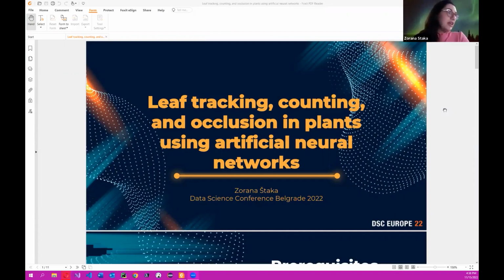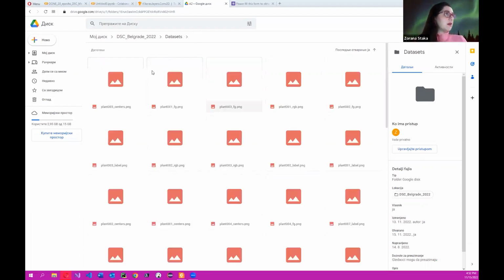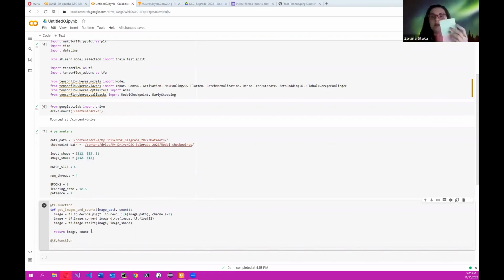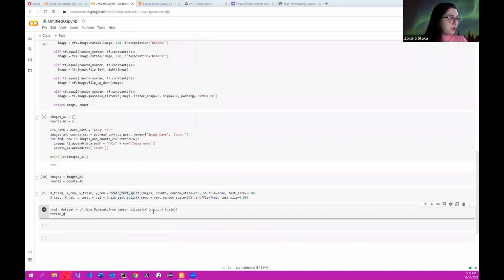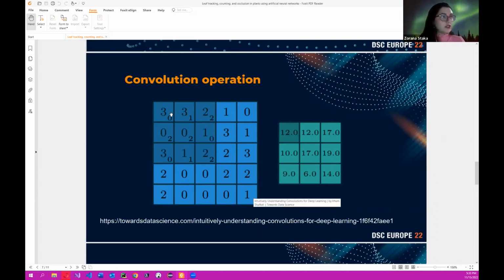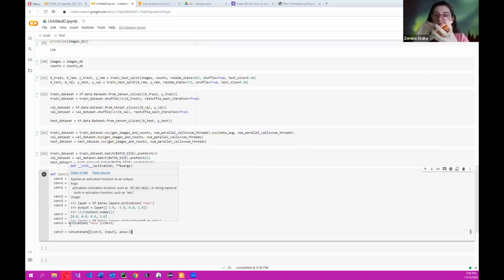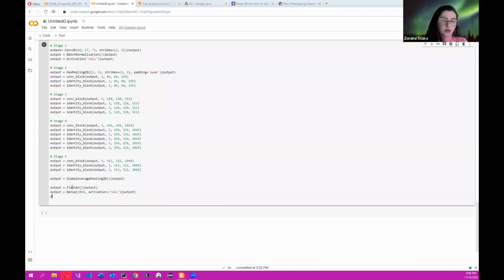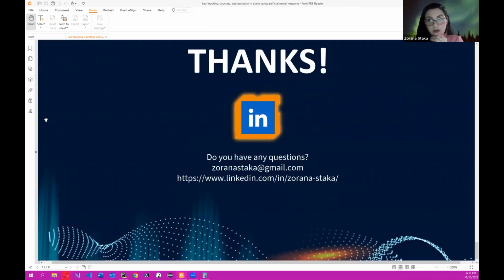Leaf tracking, counting, and occlusion in plants using ANN | Zorana Staka | DSC Europe 2022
Image processing techniques include image preprocessing, image enhancement, image segmentation, feature extraction, and image classification. AI techniques are used widely in image processing applications, and they are making impressive progress in computer vision tasks. The tasks related to image processing can be solved using supervised and unsupervised learning. In the talk she showed how to use the artificial neural network, one of the supervised learning methods, and explain it in detail, with appropriate image preprocessing methods, to work on the problem of leaf tracking, counting, and occlusion in plants.

This tutorial by Zorana Staka was held on November 15 as part of Tech Tutorials on Stream 3 live at Data Science Conference Europe 2022.